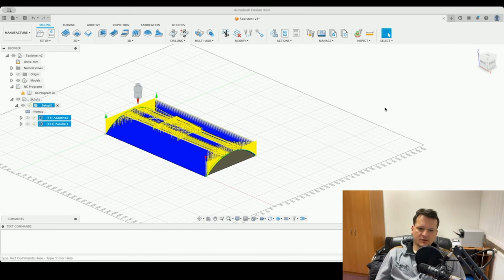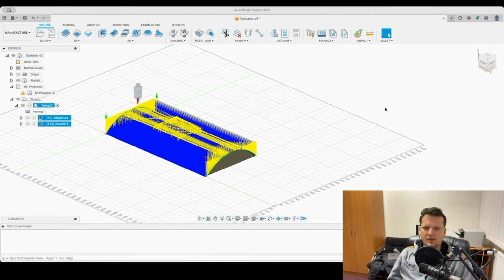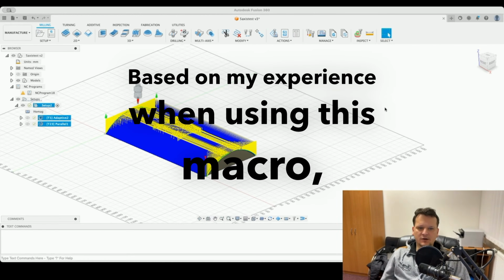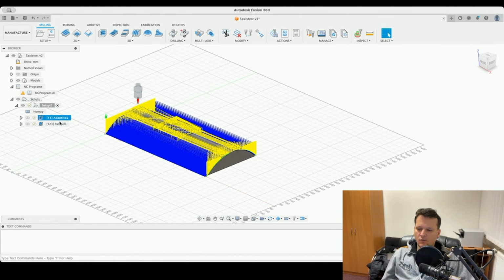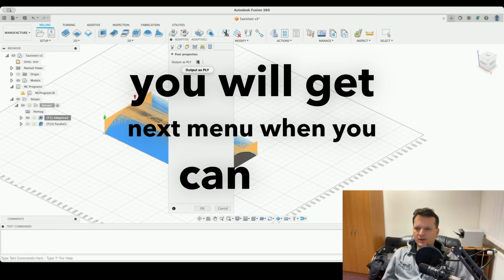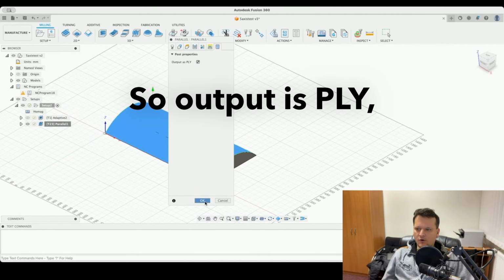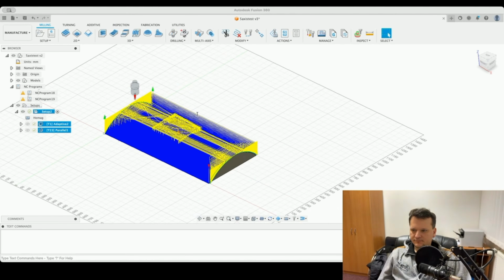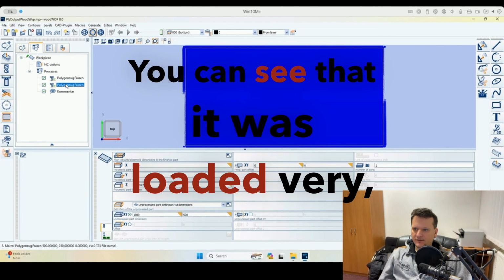Fusion Extended Wood Wop post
Are you experiencing slow loading times or jerky machine movements when running complex 3D machining toolpaths on your Homag or Weeke CNC? In this video, Marek Skotak demonstrates the "Fusion Extended WoodWop Postprocessor" – a custom solution designed to optimize MPR file generation from Autodesk Fusion for Homag machines.

The main challenge with default postprocessors is that high-density CAM toolpaths generate massive, bulky MPR files. These large files take a long time to load into WoodWop and the CNC controller, and can cause older machines to stutter or hesitate during execution.

This extended postprocessor solves this by introducing an option to convert long code lines into efficient "Polygon Macros" (poly macros). This significantly reduces file size, allows WoodWop to open files instantly, and guarantees perfectly smooth, continuous multi-axis movements on the shop floor.

📌 CHAPTERS for easy navigation:
00:00 - Introduction: Solving WoodWop loading times & jerky CNC movements
00:15 - How Polygon Macros optimize bulky MPR files for Homag machines
00:45 - Practical CAM Example: Adaptive Roughing and 3D Machining setups
01:00 - Configuring the Polygon Macro output option in Fusion 360 Post Properties
01:25 - Live Postprocessing and exporting the optimized WoodWop file
01:35 - Verifying results: Instant file loading inside WoodWop software

🚀 Upgrade Your Homag / WoodWop Workflow:
Eliminate stuttering movements and speed up your production line.